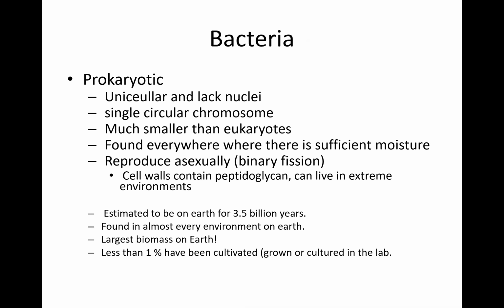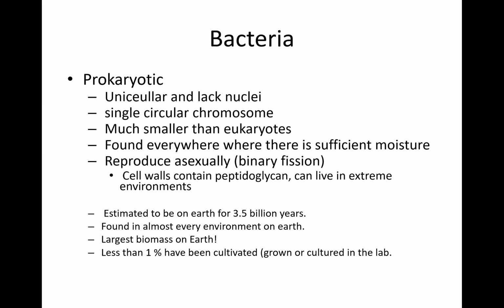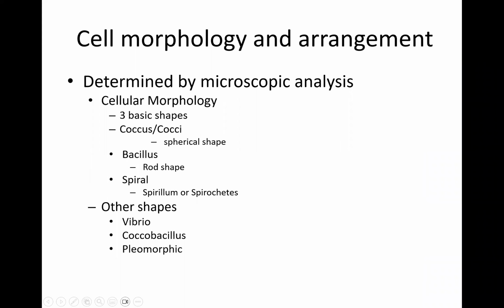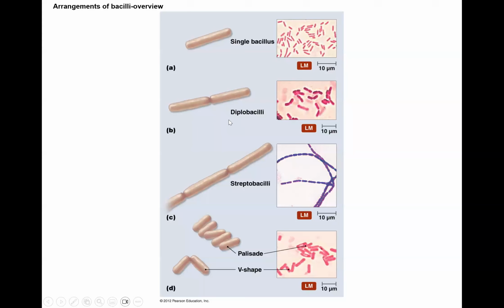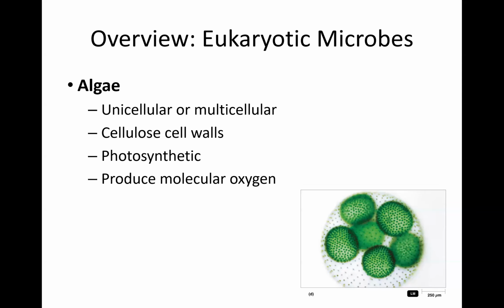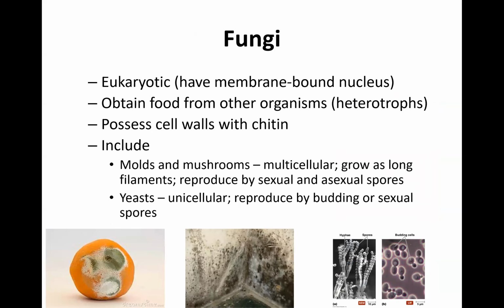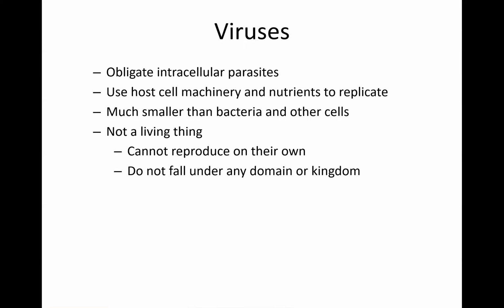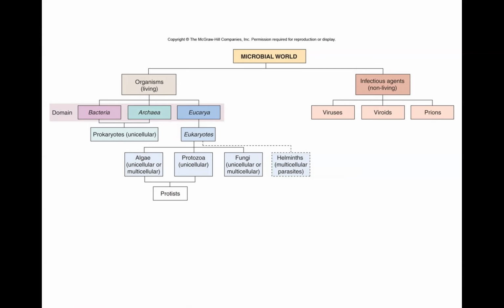Microbiology- Classification and Survey Part 2